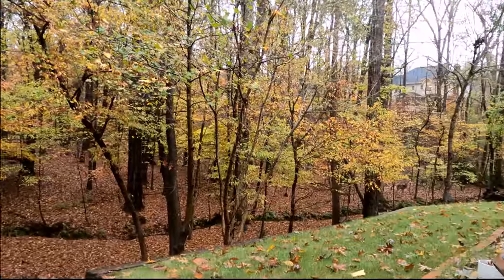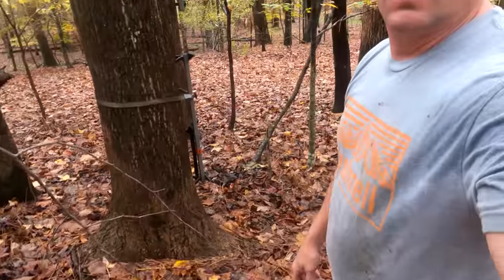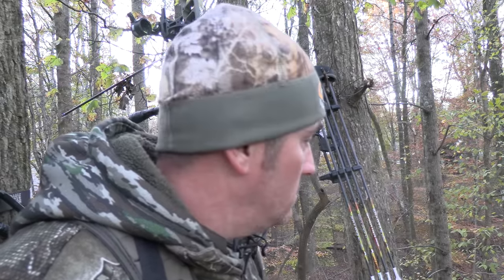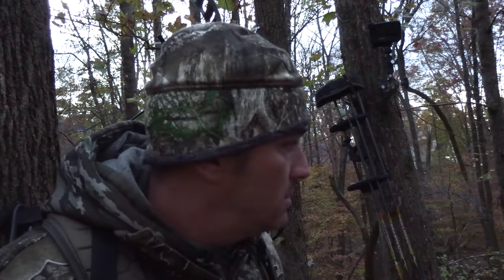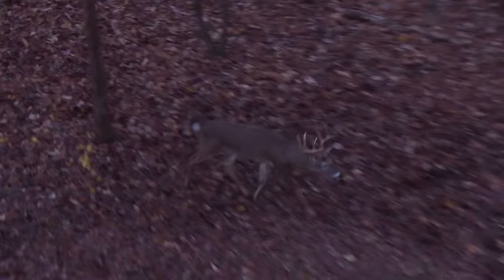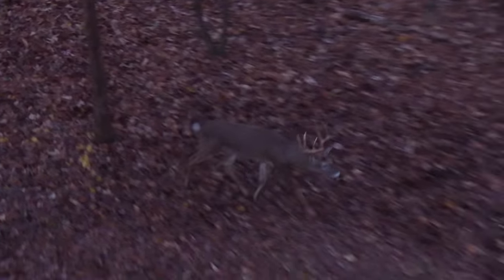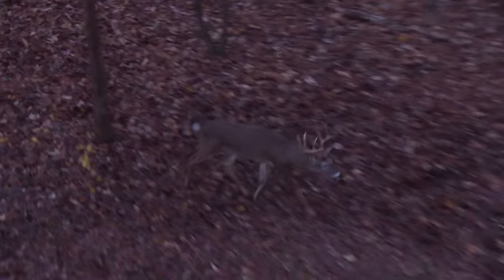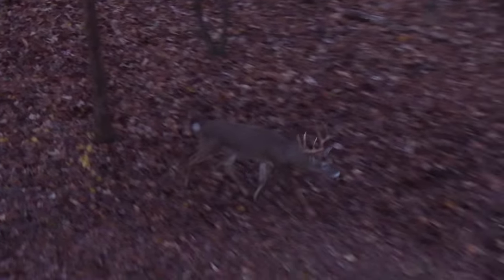BIG CITY BUCK!! Self-Filmed!!! POWERFUL Ending!! GOD is Good!!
Jay heads back to the city to chase an old whitetail called "The Dinosaur". Jay had an encounter with this buck last year during the rut but decided to pass him in hopes of the 2022 season.